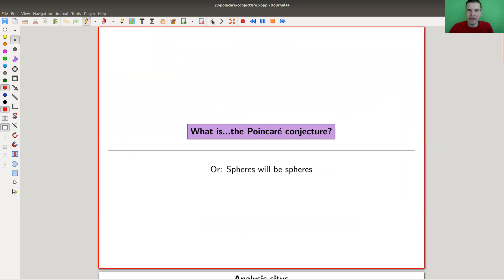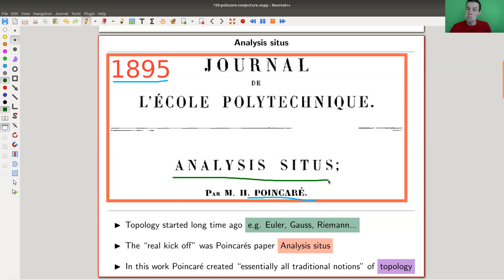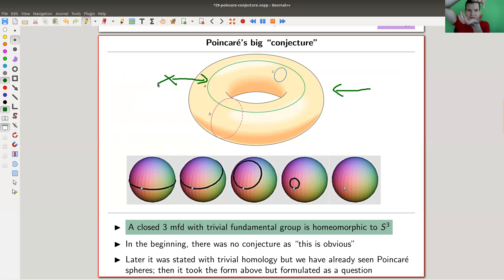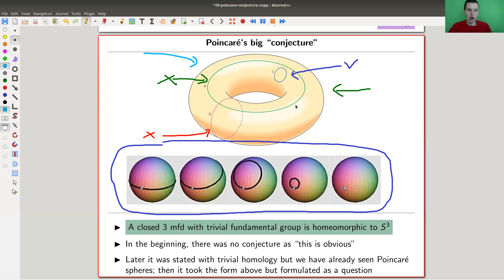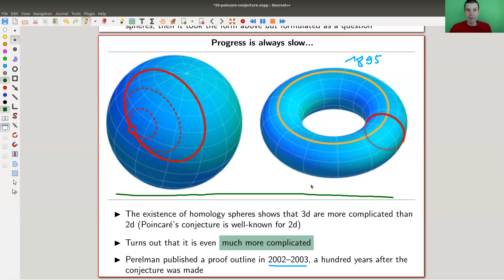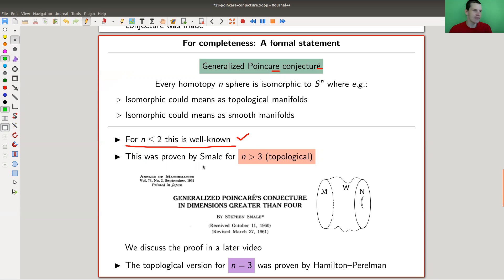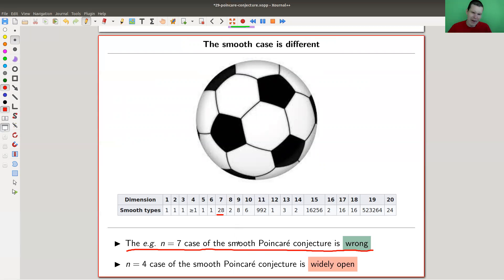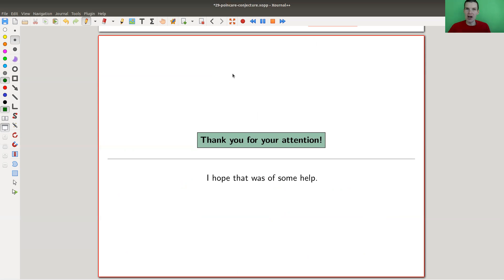What is...the Poincaré conjecture?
Goal.

This time.
What is...the Poincaré conjecture? Or: Spheres will be spheres.

Warning.
There is a historical error in the video and on the slides: As pointed out in the comments, the topological n=4 case is due to Freedman not Smale.

Slides.

Thumbnail.

Geometric topology.

The wild world of four manifolds.

History of topology.

Poincare conjecture and h-cobordism.

Pictures used.

KnotAtlas.

SnapPy.

Mathematica.

SageMath.